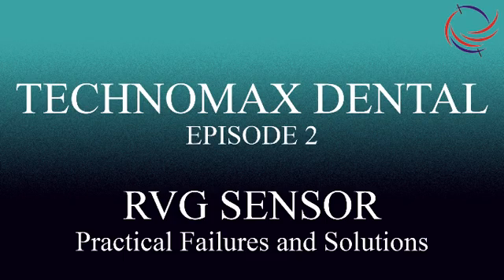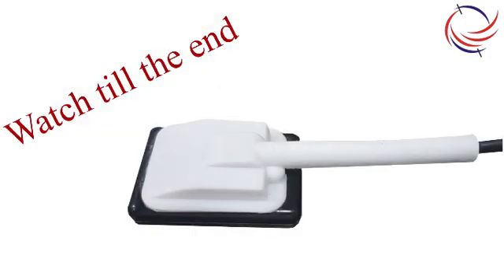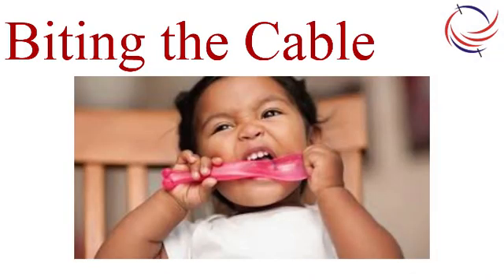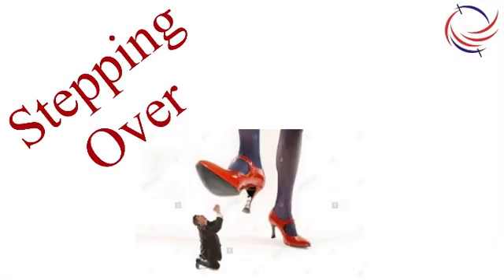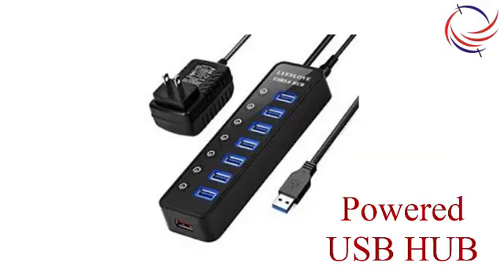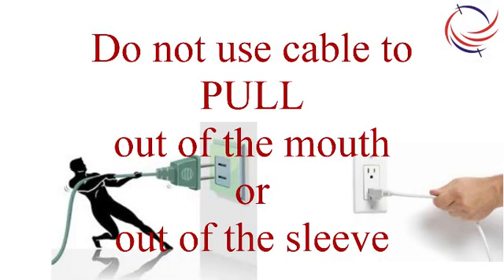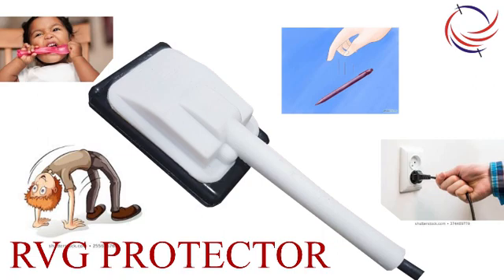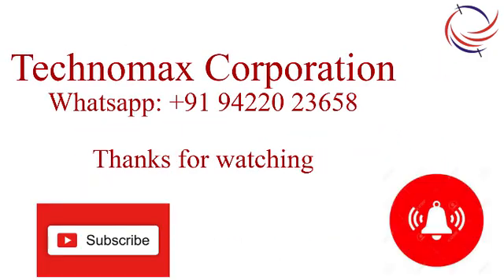TMC DENTAL2 RVG CARE AND PROTECTION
This video shows the top ranking causes that damage a Radiovisiograph RVG Sensor. A major non-repairable damage to the RVG is generally caused when the cable is bent sharply near the sensor. The RVG protector shown can help in avoiding this kind of damage.